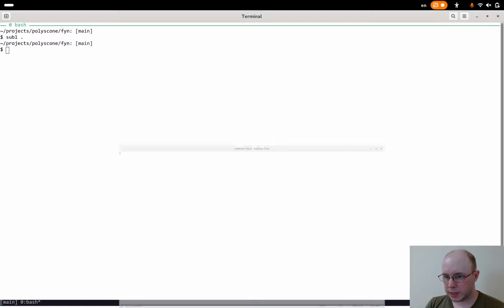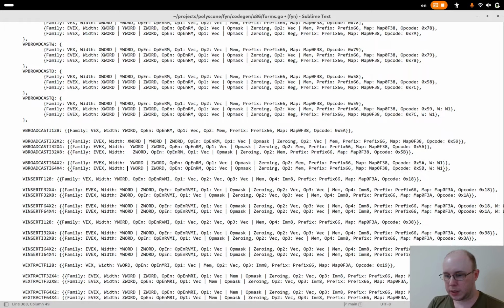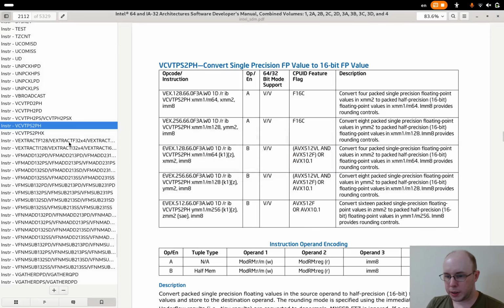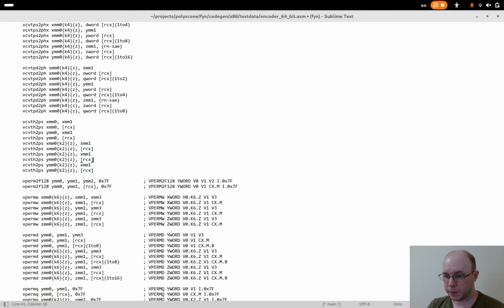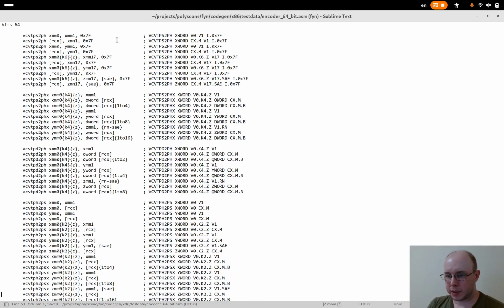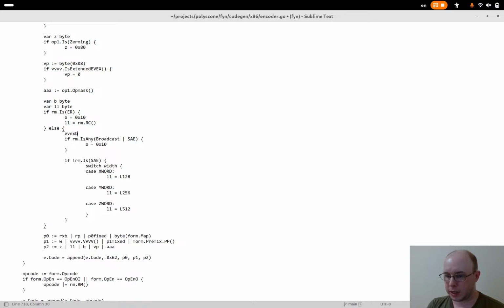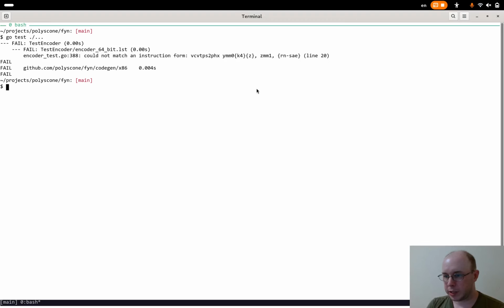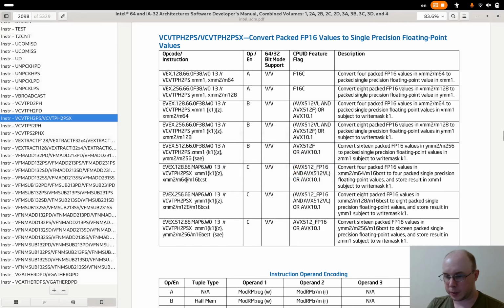Encoding VBROADCAST, VCVTPD2PH, VCVTPH2PD/PS/PSX, and VCVTPS2PH/PHX | x86_64 Encoder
Adding floating-point broadcast instructions and packed conversions between half-, single-, and double-precision values, including newer EVEX opcode maps and extended conversion forms.

Instructions covered: VBROADCASTSS, VBROADCASTSD, VBROADCASTF128, VBROADCASTF32X2, VBROADCASTF32X4, VBROADCASTF32X8, VBROADCASTF64X2, VBROADCASTF64X4.

00:00:00 VBROADCAST Implementation
00:05:22 PS/PD/PH CVT Test Cases
00:17:05 PS/PD/PH CVT Implementation
00:19:37 Map4/5/6/7
00:21:15 PS/PD/PH CVT Implementation